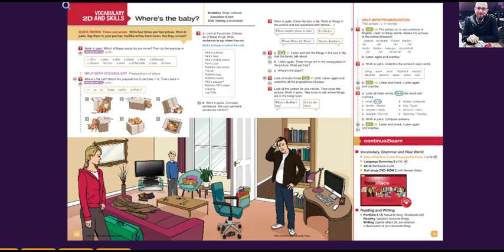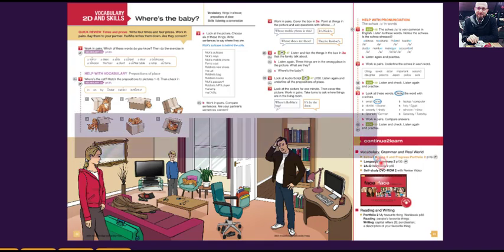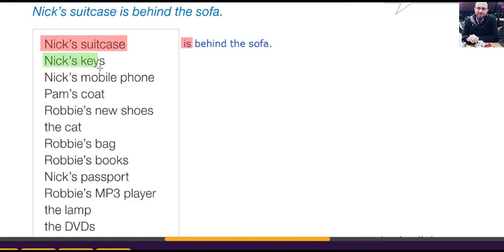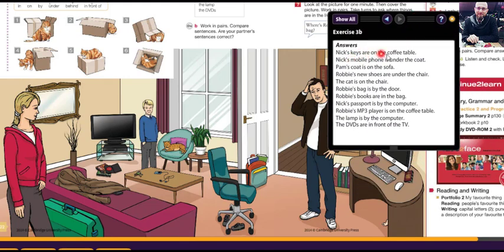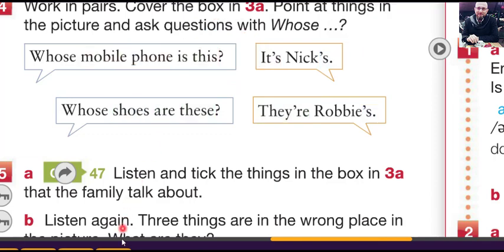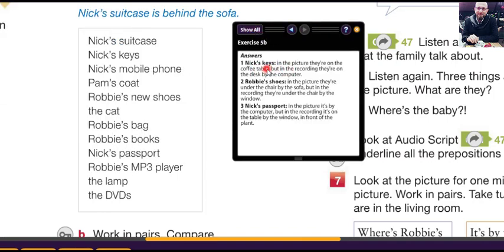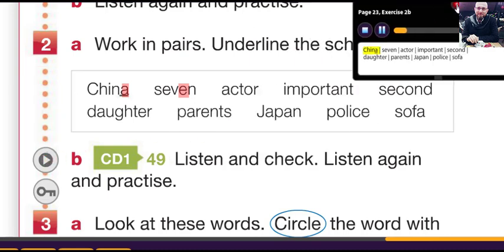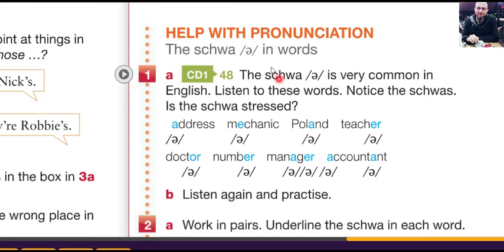Elementary 2D F2F 2nd